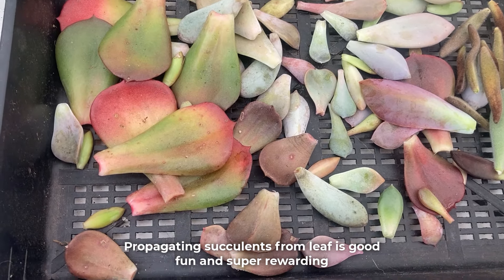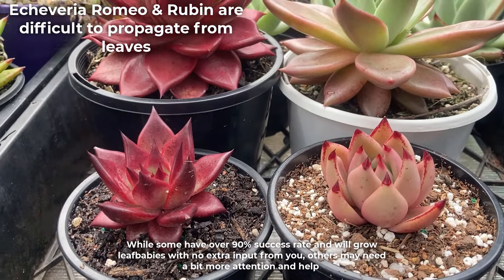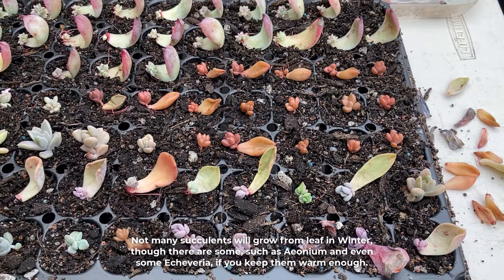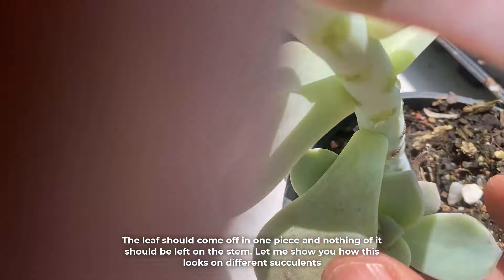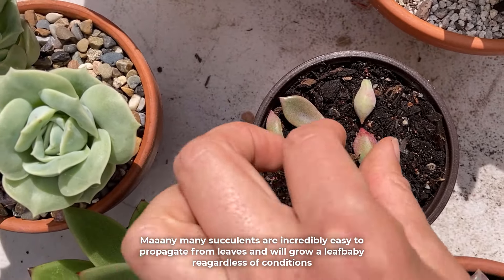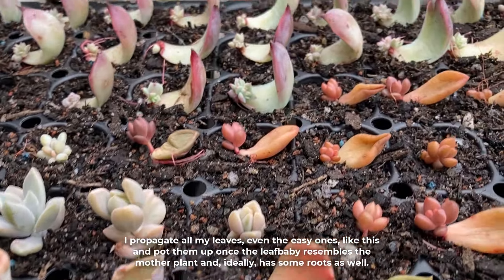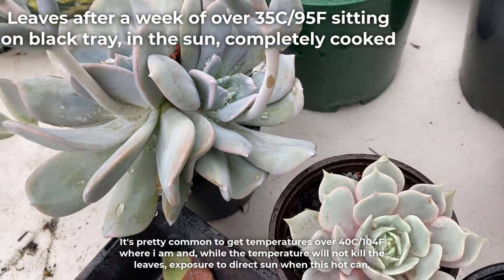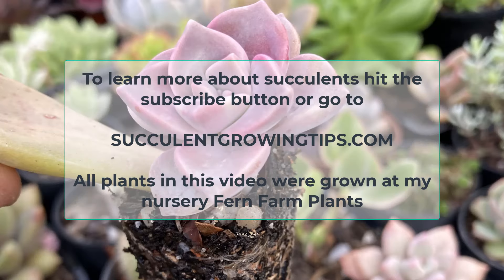Main Reasons Why Leaf Propagations Fail To Grow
Anyone can grow succulents from a leaf- it's both fun and rewarding. But not all succulents grow from leaf well and they can fail for many different reasons.

I've been running my nursery for over 10 years and many of our plants are propagated from leaf. Every year we grow 10s of 1000s of leaves. In this video i'm going to share what are the top reasons i've seen leaves fail to grow and produce a leafbaby.

Timeline:

00:00 Intro
00:32 Difficult to propagate succulents
01:08 Wrong seasons
01:57 Broken leaves
03:26 Too much water/humidity
04:24 Direct sun
05:06 Pests